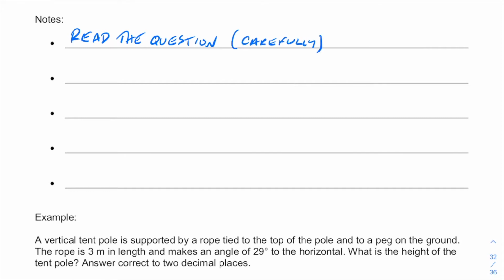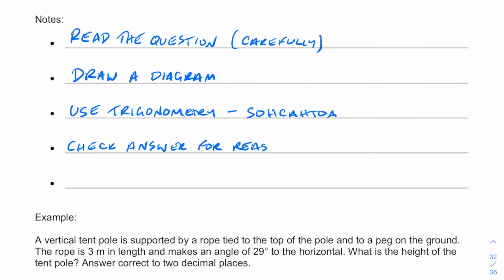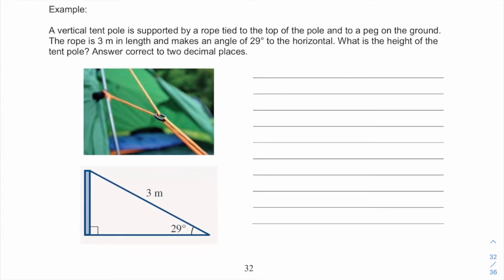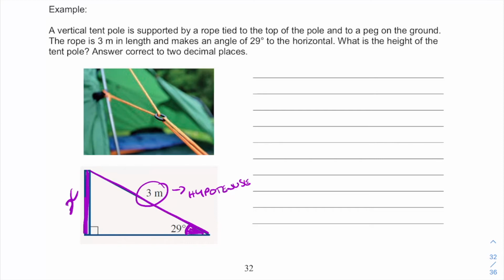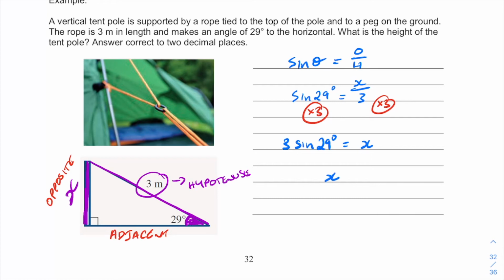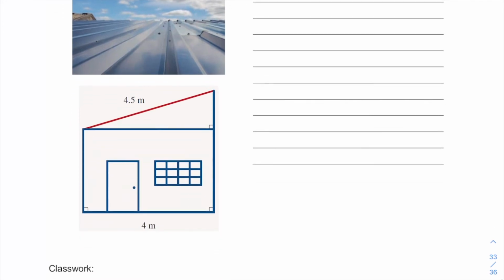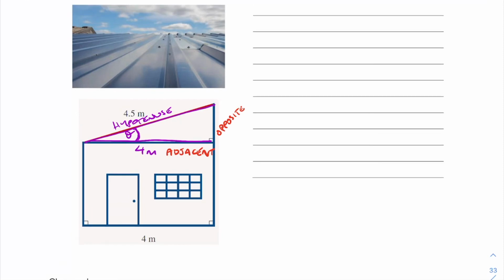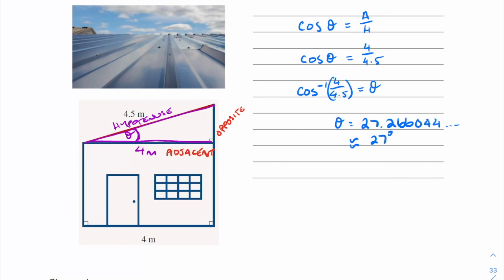Solving Practical Problems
A short video describing practical applications of trigonometry.